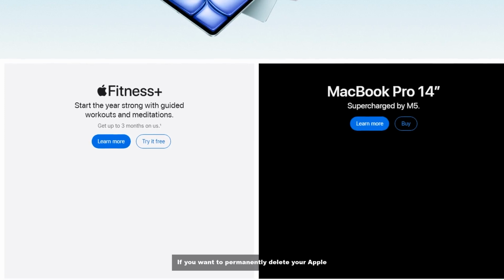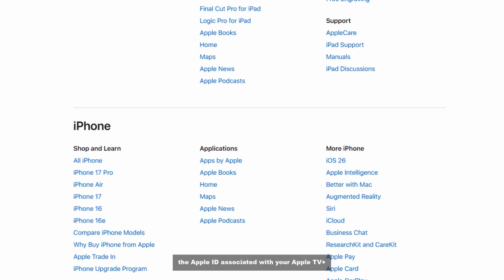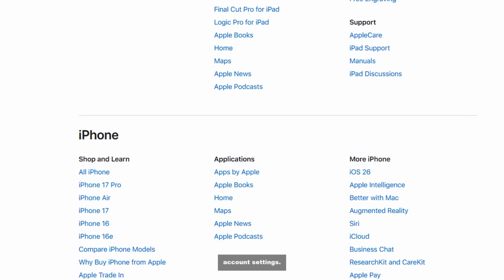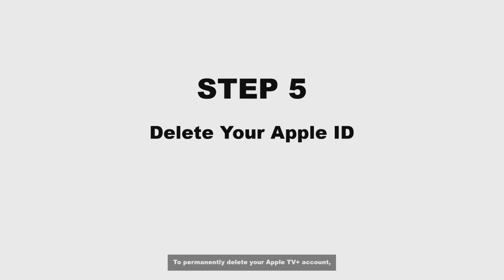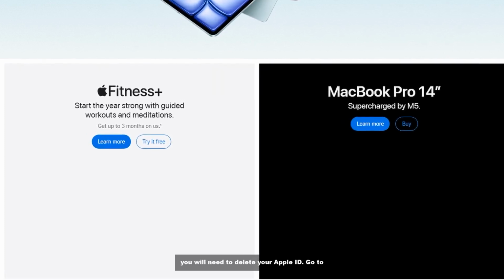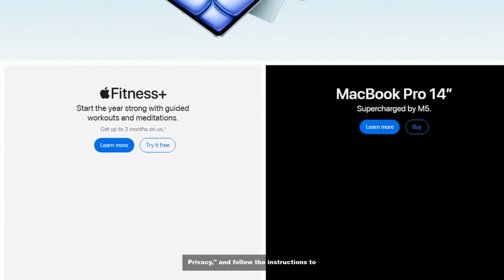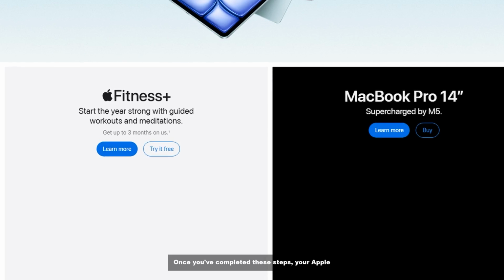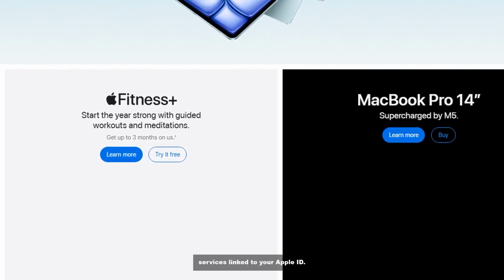How To Delete Your Apple TV+ Account Permanently 2026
In this video, we will guide you through the process of deleting your Apple TV+ account permanently in 2026. If you're looking for how to cancel your subscription or remove your account, you've come to the right place.